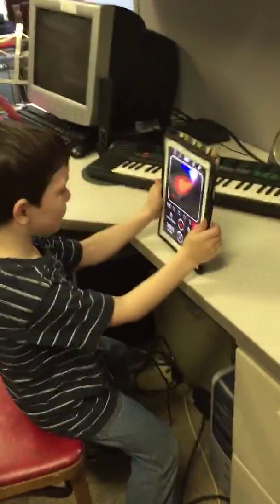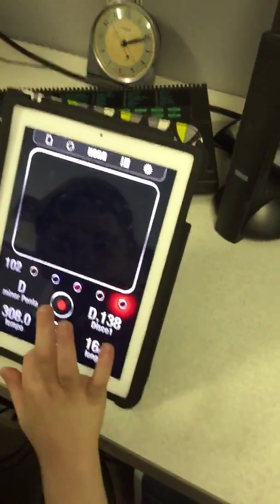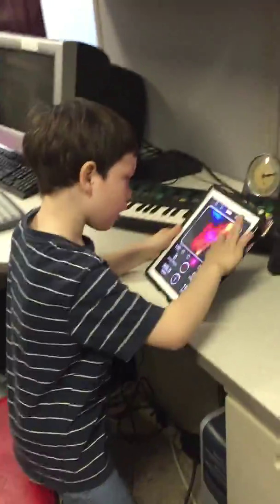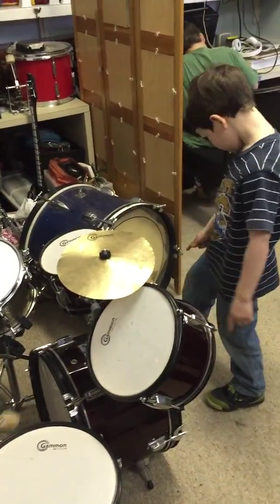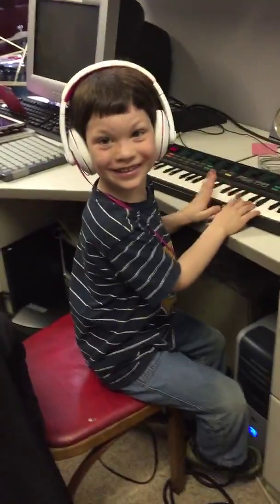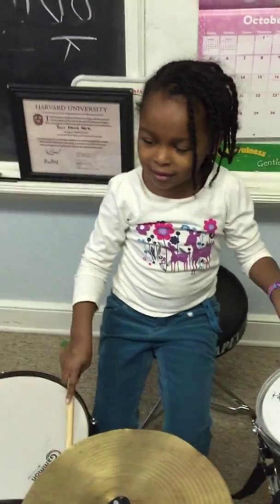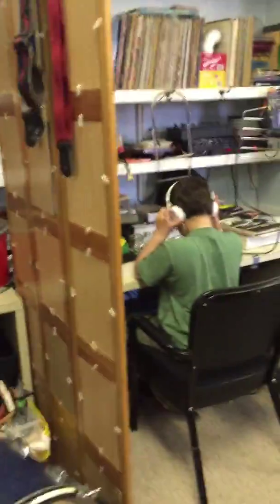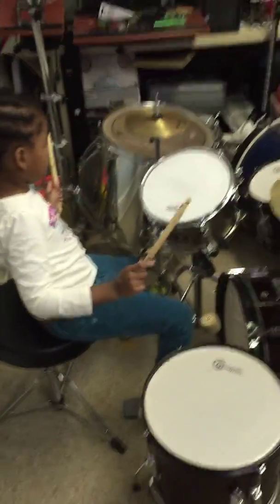Alexa & Jeremiah - Mar 12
Jeremiah writes his first Kaossilator loop & then gives his classmate Alexa a hand with her backbeat during their free DIY music class at the Media Center @ Ballard. Six-year olds rock!